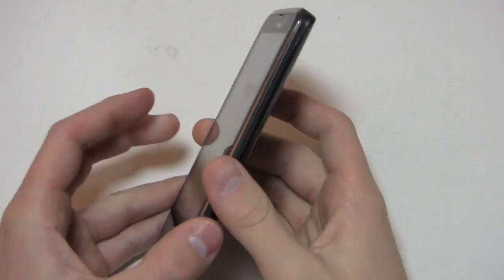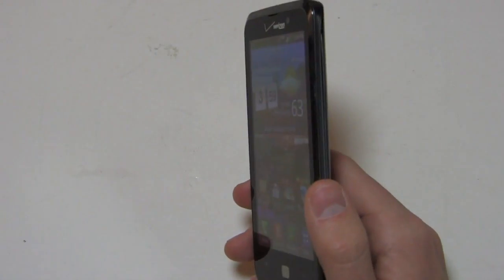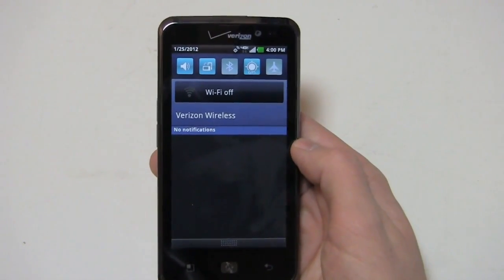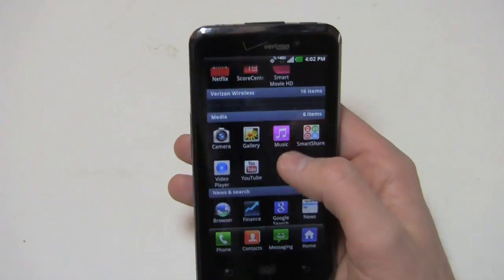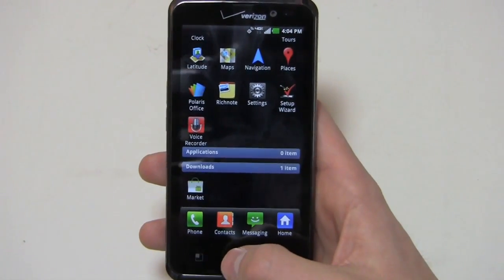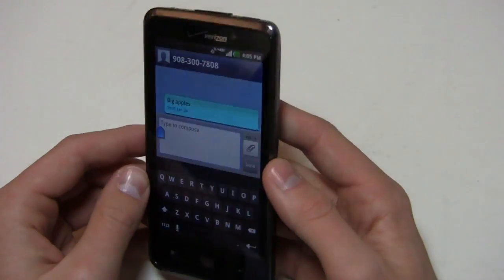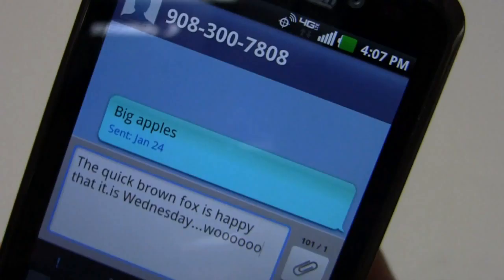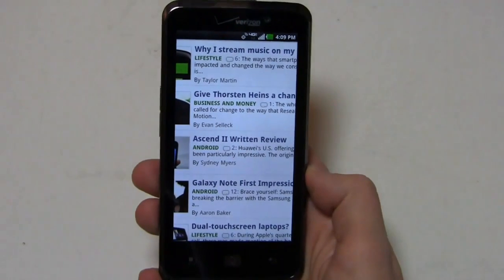LG Spectrum Review Part 1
The CES devices keep coming!  Aaron does an in-depth review of the Verizon LG Spectrum, a new 4G LTE device that's available now for $199.99.  It closely resembles AT&T's LG Nitro HD, with a 1.5 GHz dual-core processor, 4.5-inch IPS HD (720p) display, 8-megapixel shooter with 1080p HD video recording capabilities, a front-facing camera for video calls, 1,830 mAh battery, and Android 2.3 with LG's custom UI.  The price point is great, considering Verizon's usual habit of pricing LTE devices at the $300 mark, but LG's user interface seems a little bit behind the times for such a high-end device.

Is this the phone to get if you're on Verizon, or should you hold off for other CES devices?  We'll figure it out.  Part 1 of 2.